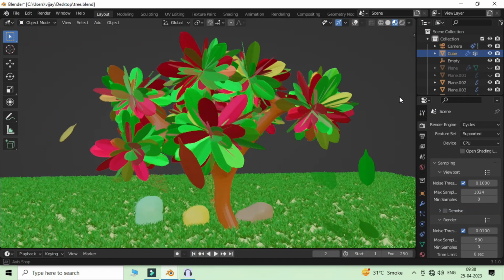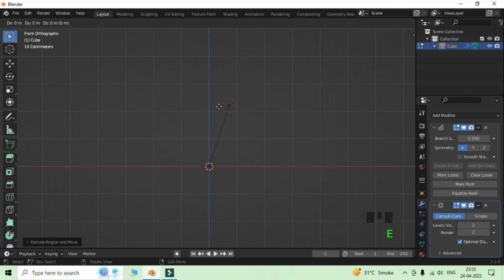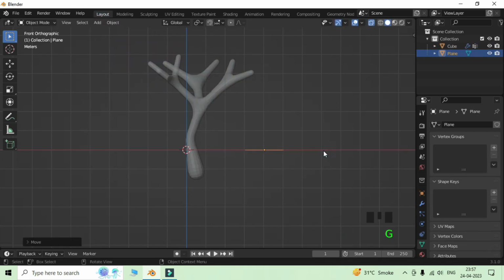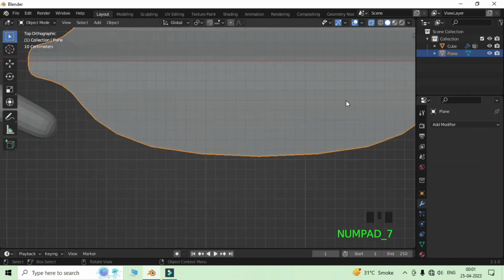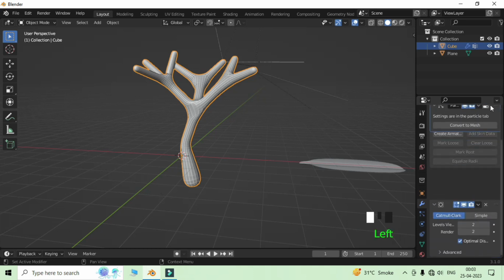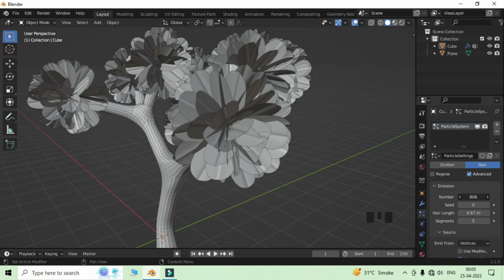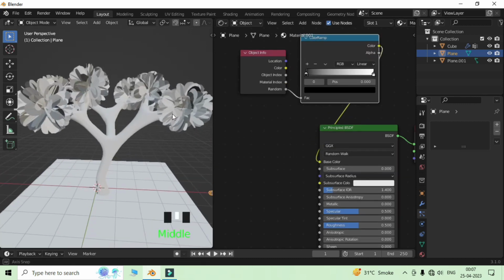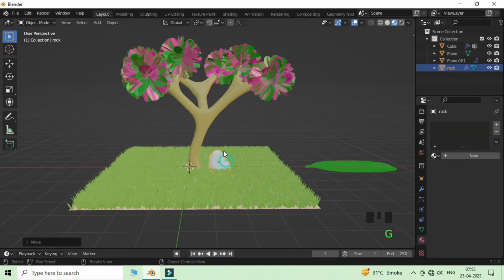Blender में बहुत आसान तरीके से सुंदर रंगीन 3D पेड़ कैसे बनाएँ - शुरुआती लोगों के लिए Blender ट्यू...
नमस्कार दोस्तों, यहाँ आप ब्लेंडर 3डी ट्यूटोरियल और 3डी से संबंधित कई अन्य चीजें सीखेंगे।

ब्लेंडर में बेहद आसान तरीके से खूबसूरत रंगीन 3डी पेड़ बनाएं - शुरुआती लोगों के लिए ब्लेंडर ट्यूटोरियल